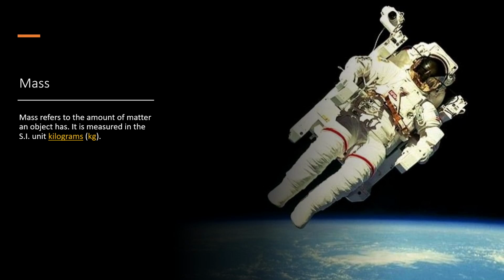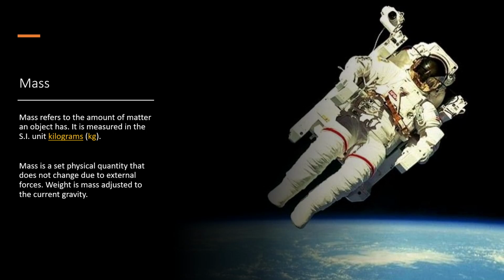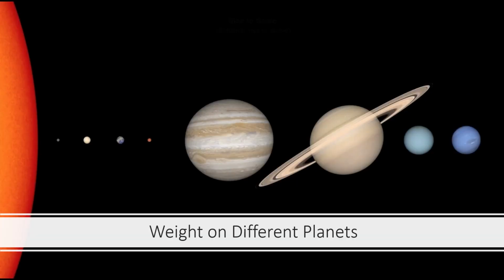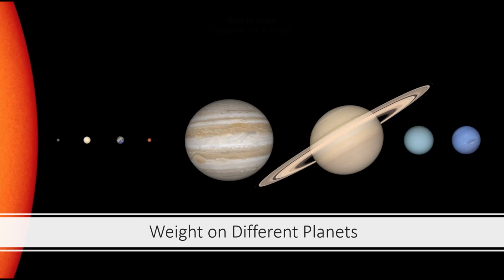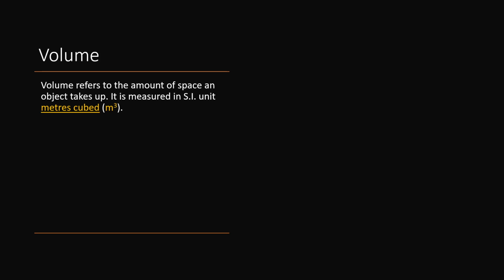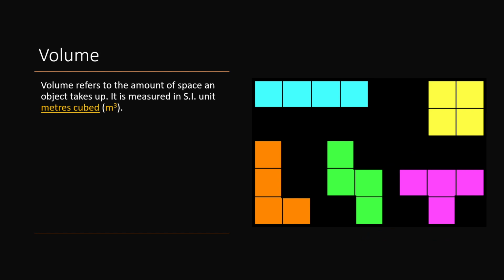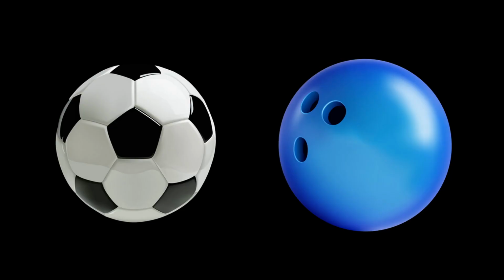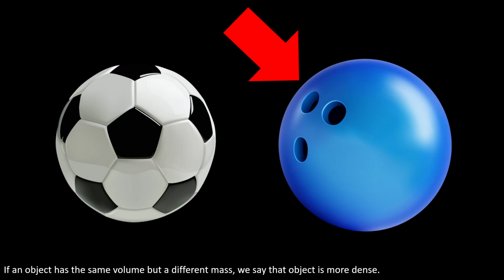15: Mass and Volume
A video providing an explanation of mass and volumes as concepts in physics. I was going to say a bowling joke at the end but decided to spare you.